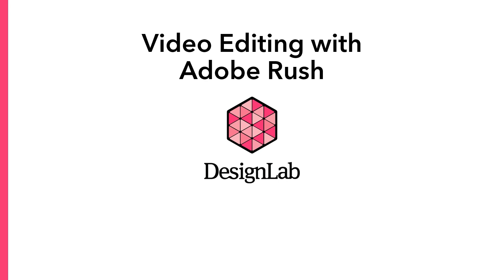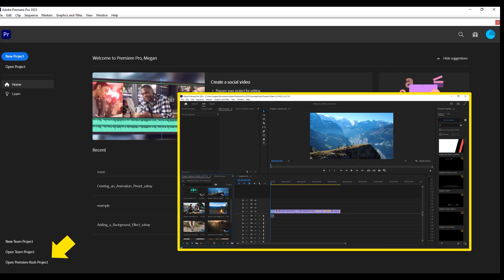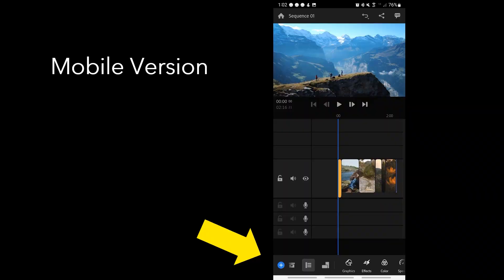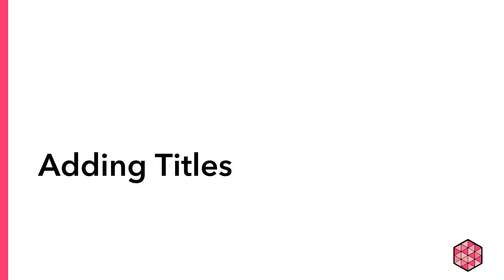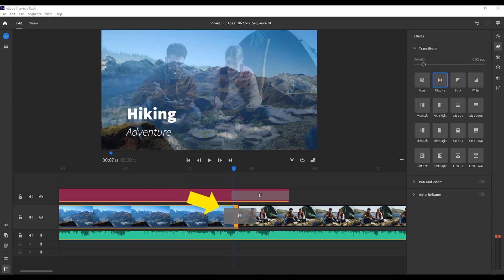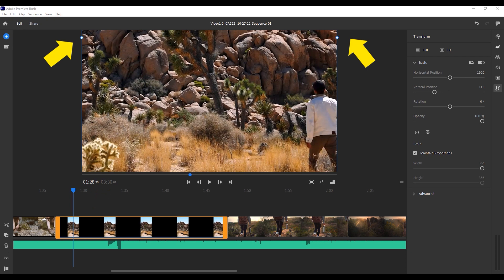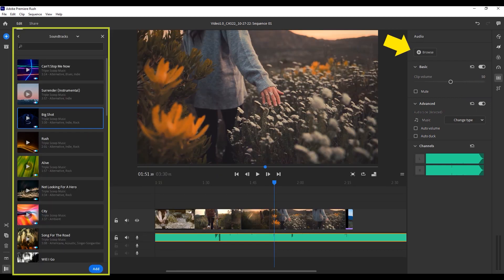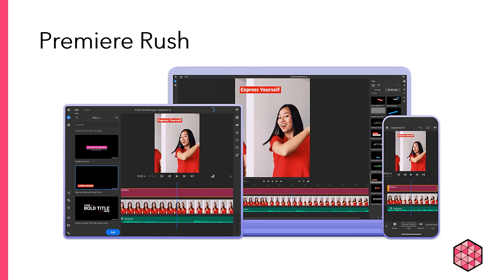Editing Video with Adobe Rush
DesignLab Consultant Megan talks through editing video using Adobe Rush.

This video was originally designed for Communication Arts 200 for the Spring 2023 semester.